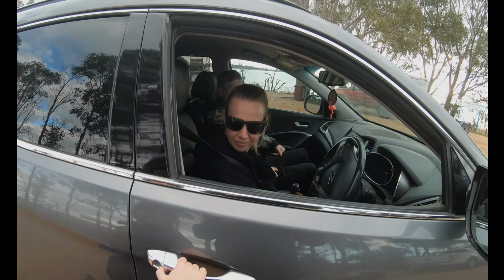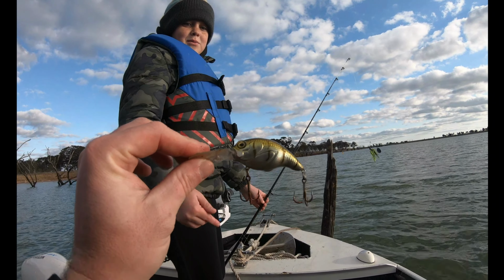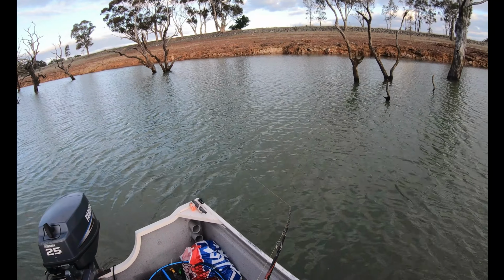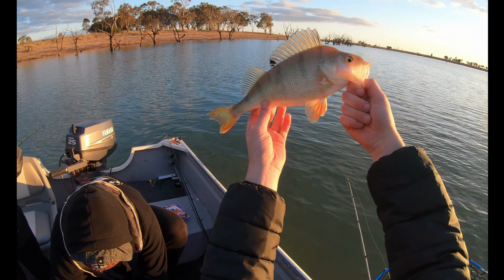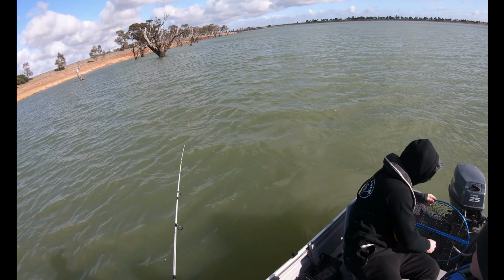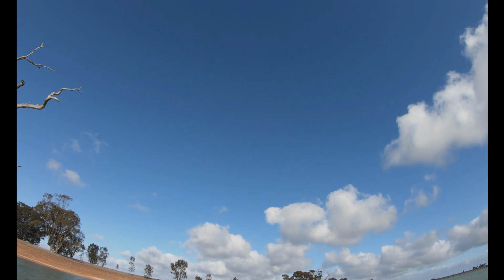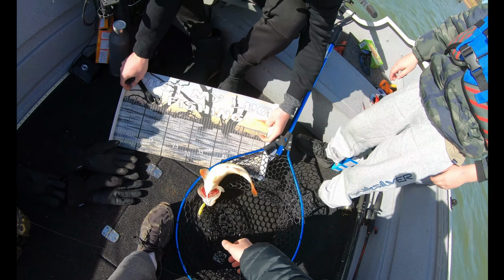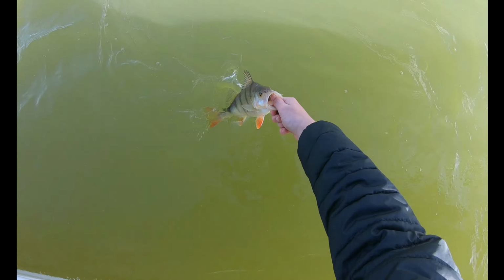Testing Taylors Lake for Cod but ending up with Redfin!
The JML crew took the boat out to Taylors lake in search of Murray Cod but had to settle for redfin but they were a few nice Redfin.